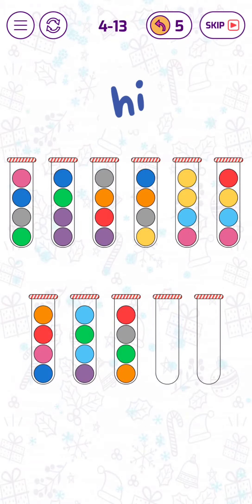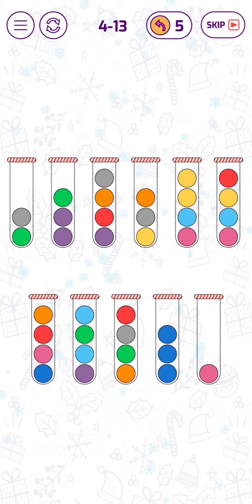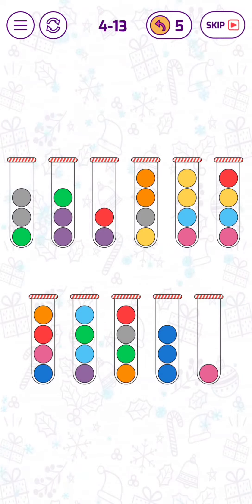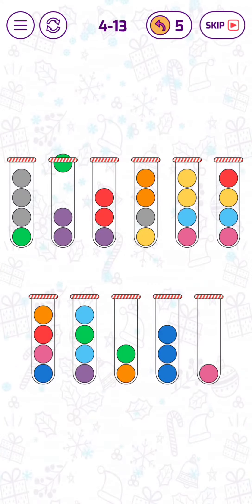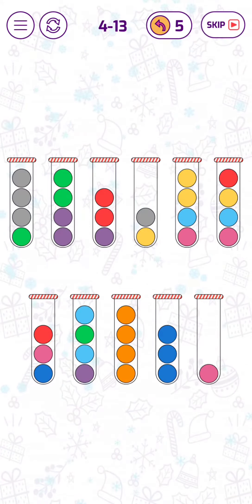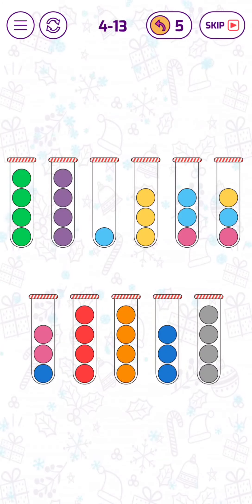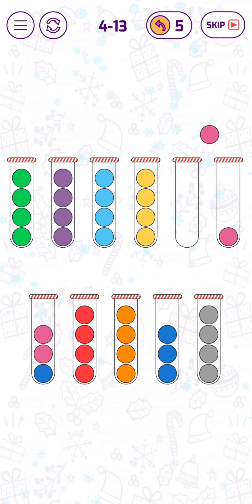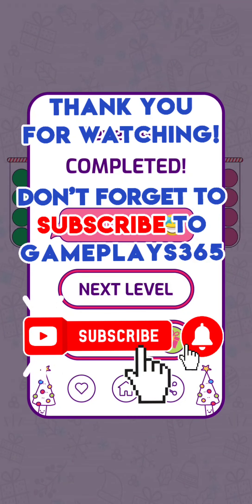Bubble Sort 4-13 Solution of Level 13 in Legend Mode [SOLVED]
Let's find the solution for the level 4-13 (level 13 in the Legend mode) of Bubble Sort Color Puzzle Game, a puzzle game made by TapNation.